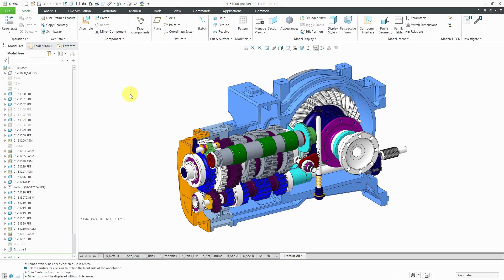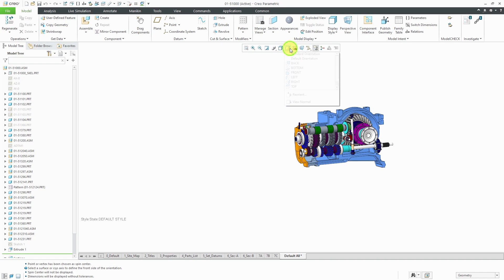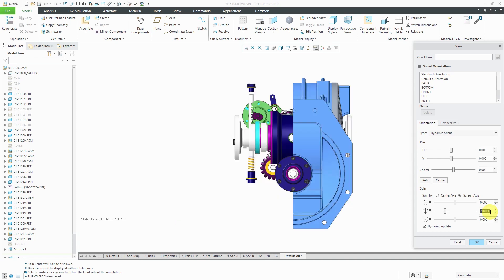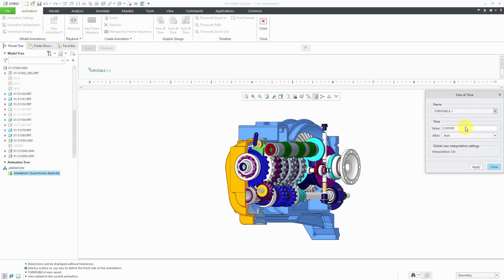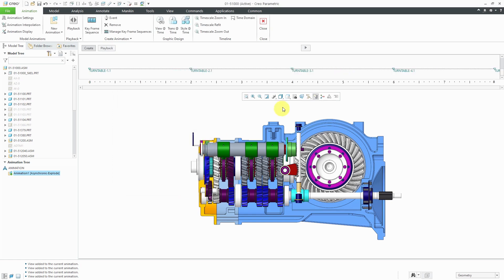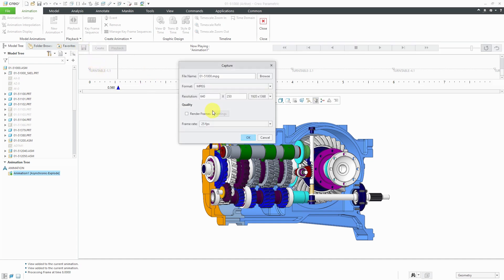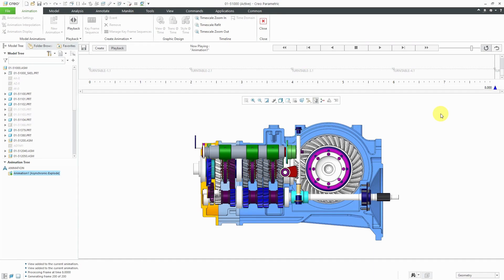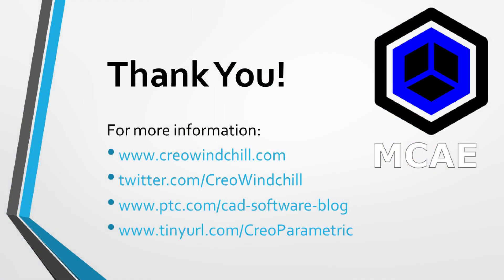Creo Parametric - Design Animation Option (DAO) - Creating a Turntable Animation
At PTC's LiveWorx 19 conference, during the "Ask the Experts" session, someone asked for an enhancement for creating turntable animations - revolving a product around a vertical axis.

One of the panelists - possibly PTC VP Paul Sagar - suggested this could be done very easily using Creo's Design Animation Option (DAO). In this tutorial, we'll take a look at doing that and generating an MPEG movie.

Thanks,
Dave